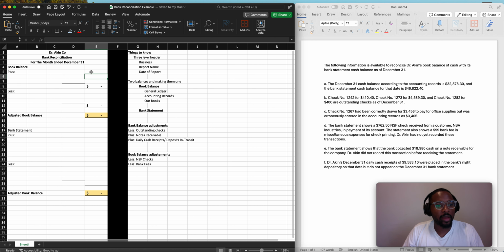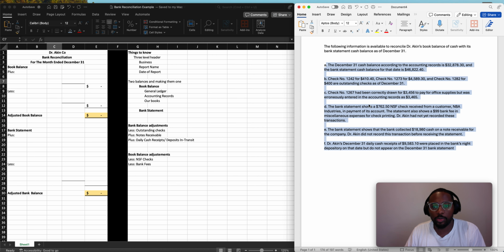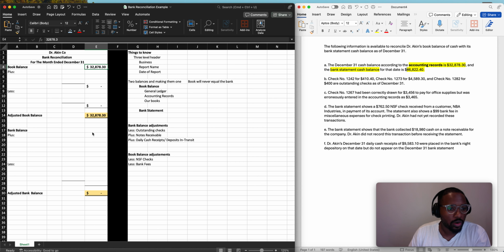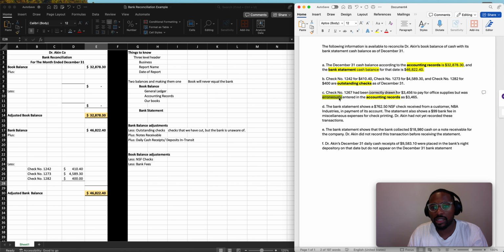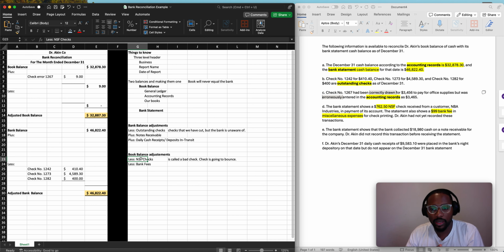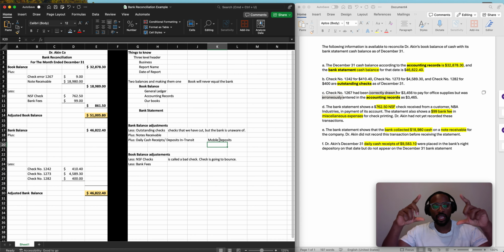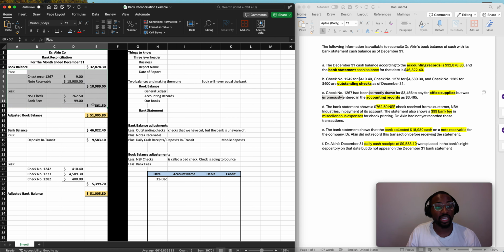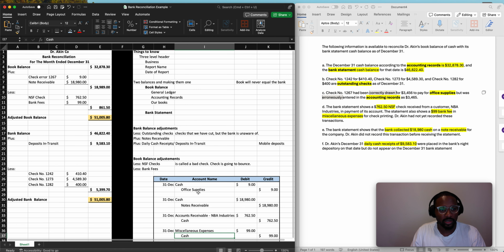Bank Reconciliation Explained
In this video, we solve a bank reconciliation exercise.